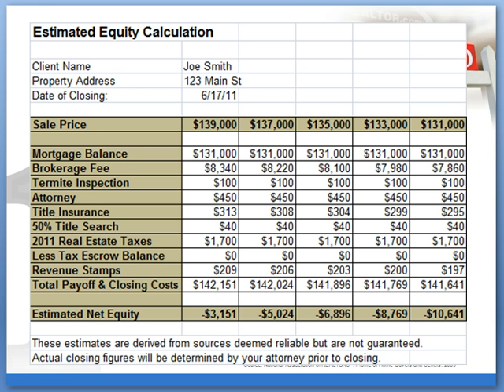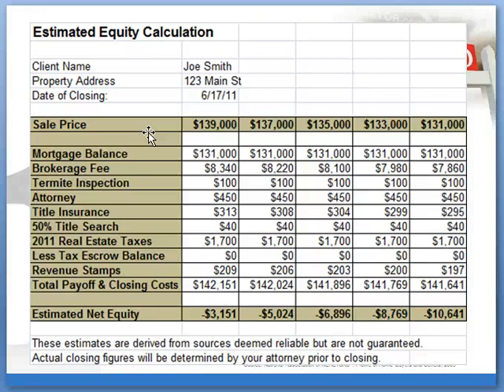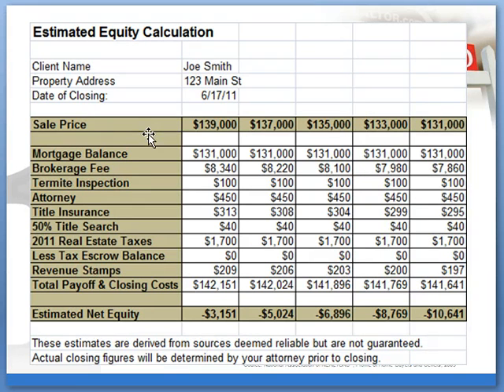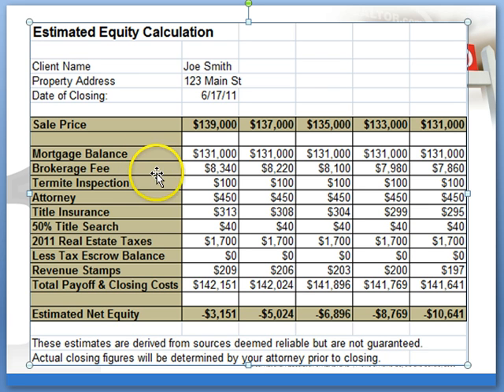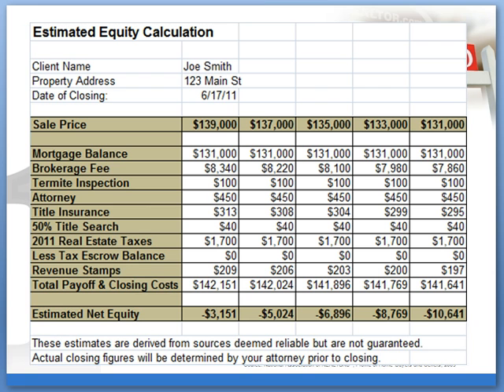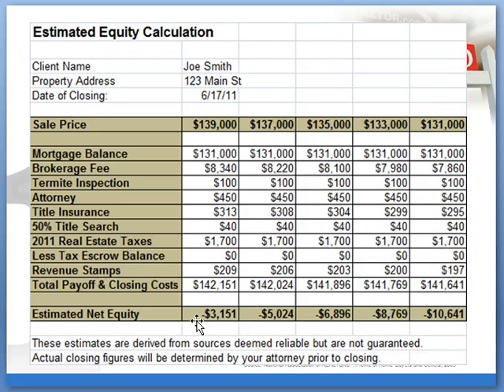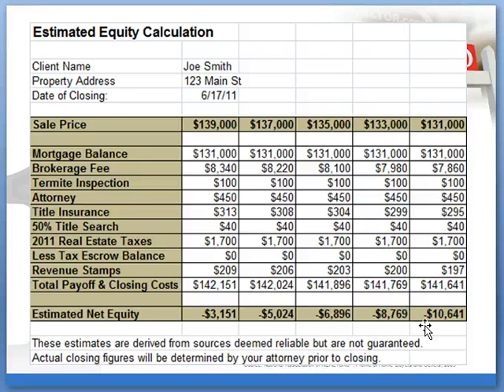Champaign IL Stop Foreclosure - Calculate Net Equity for Short Sale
- Discusses importance of calculating probable sale price and equity calculations in determining if a short sale is necessary.  This is the crucial first step in evaluating options.